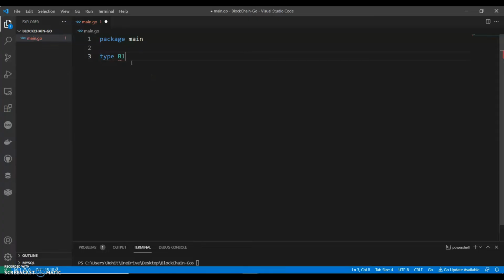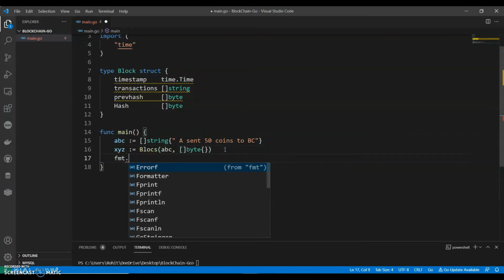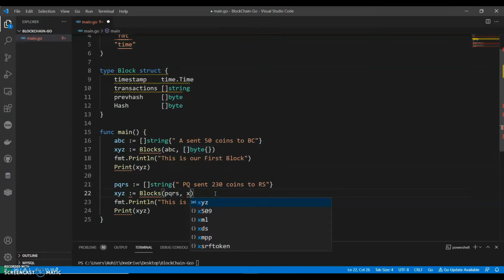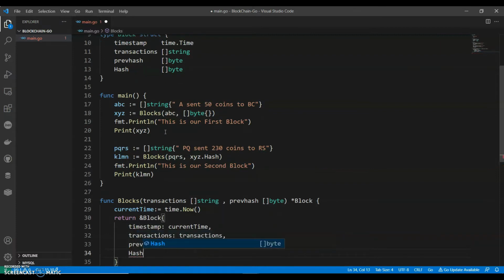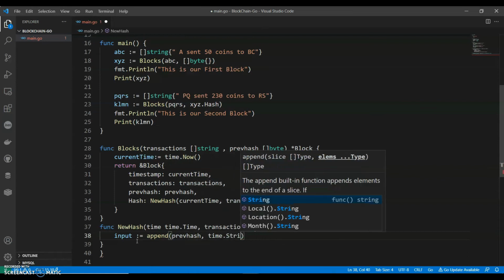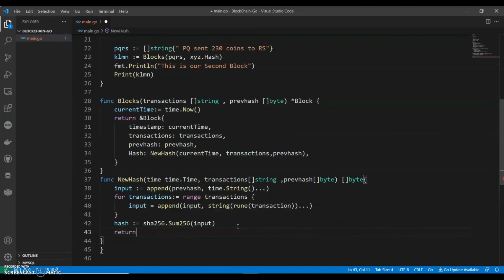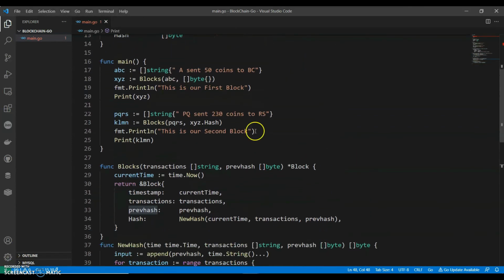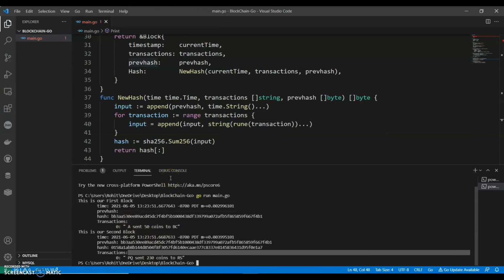Create A Blockchain in Golang Under 5 mins | Blockchain Go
Simple Blockchain in Go Under 5 mins.
Introduction to blockchain technology from a technical perspective by building one from scratch.
A blockchain is one of a few technologies where the name fits the meaning. We can think of a blockchain as blocks of information that are connected to each other through a hash — an encrypted fixed output generated from input data. With each block referencing each other through hashes, it is impossible to change any piece of the chain without drastically altering the rest of the chain.
Secured series or chain of timestamp records that are stored in a database that is managed by a group of users of a decentralized network. Blockchain is a distributed ledger in which each node in the network can access the data, records stored in the Blockchain. In Blockchain all the important data records are encrypted using cryptographic techniques to ensure data security.